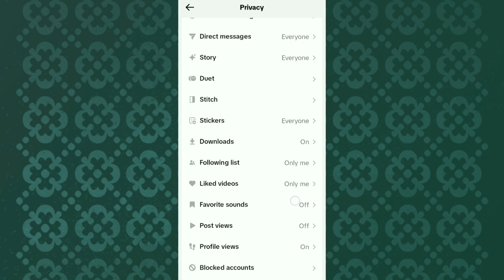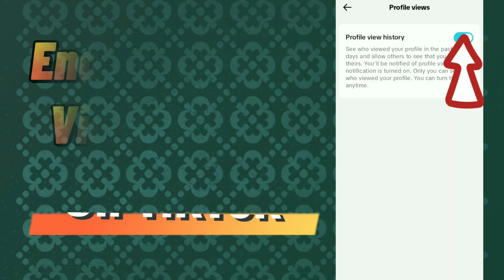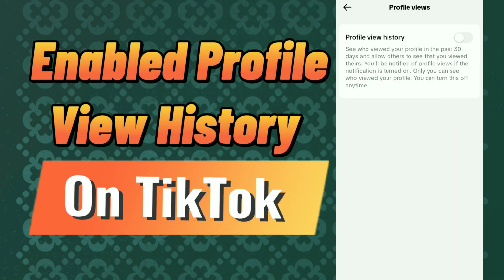How to Enabled Profile View History on Tik Tok (2024)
Repeating Input: How to Enabled Profile View History on Tik Tok (2024)

New Synonyms:
- How to Enable Profile Visit Tracking on Tik Tok (2024)
- Tracking Profile Visitors on Tik Tok (2024)
- Enabling Profile View History on Tik Tok (2024)

Video Description:
Welcome to our latest video on enabling profile view history on Tik Tok! If you've been wondering how to track who's been visiting your Tik Tok profile, this video is for you. We'll show you step-by-step how to enable this feature and keep track of your profile visitors. Say goodbye to wondering who's been checking out your content and stay updated with the latest profile visit history feature.
Queries Solved:
1. Tik Tok profile visit tracking
2. Enabling profile view history
3. Tracking profile visitors